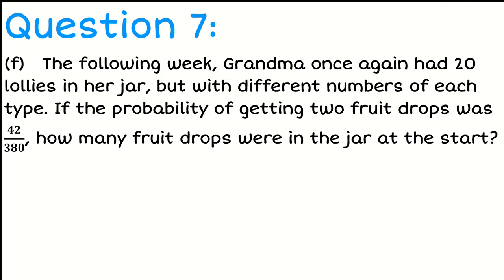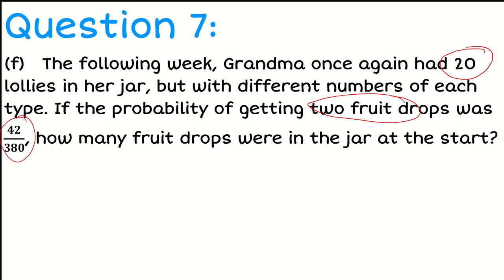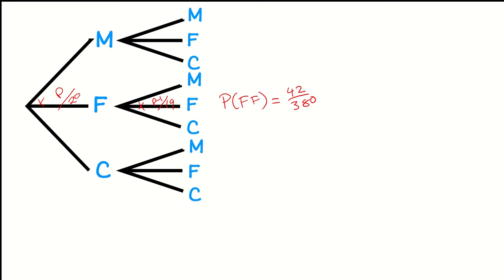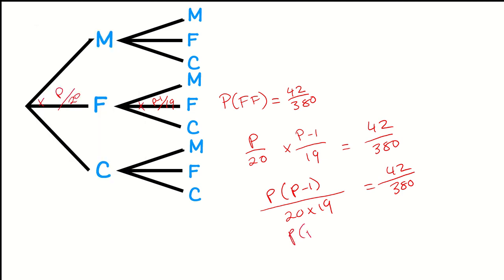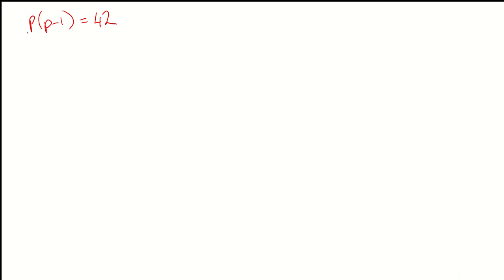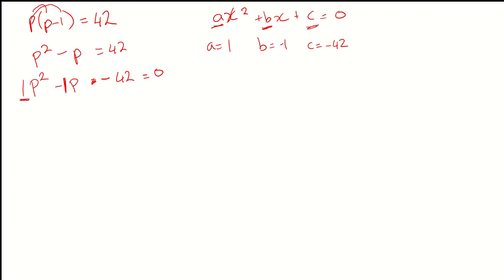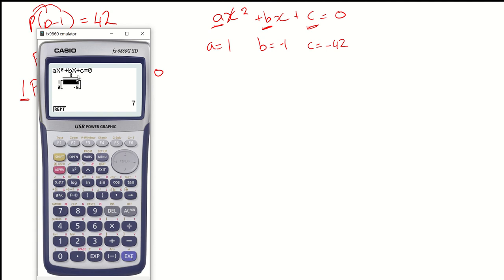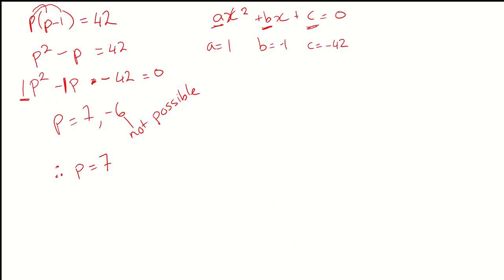page 60 question 2f